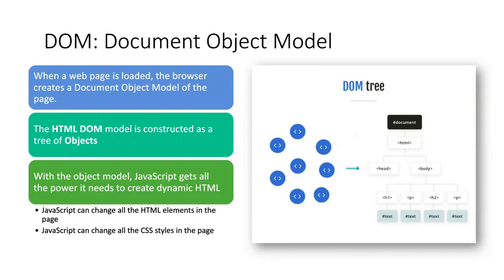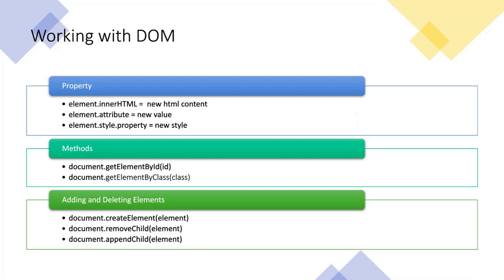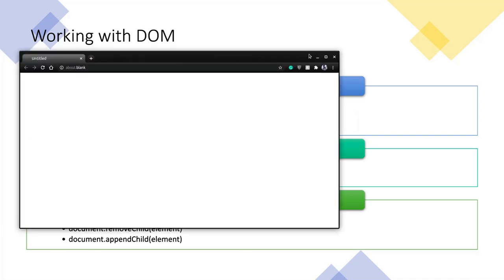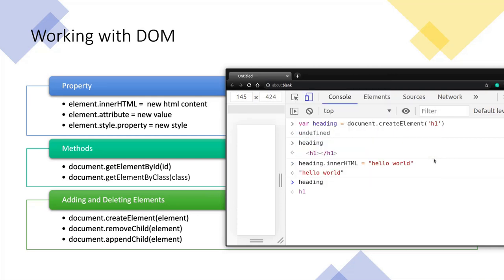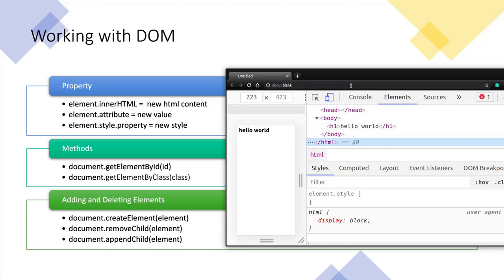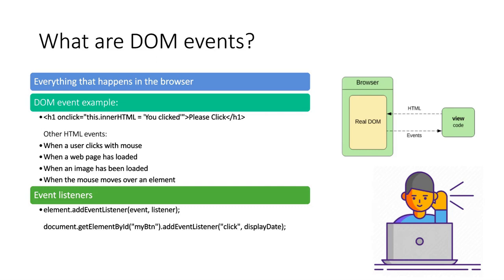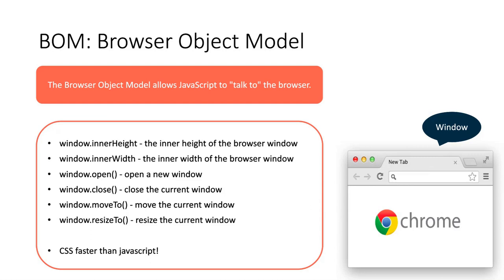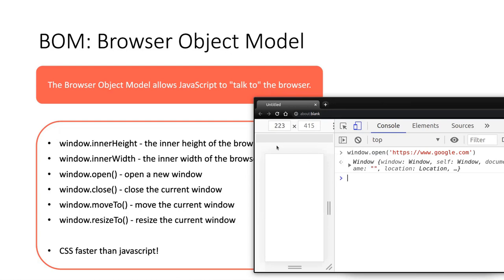Document object model (DOM) vs Browser object model (BOM)